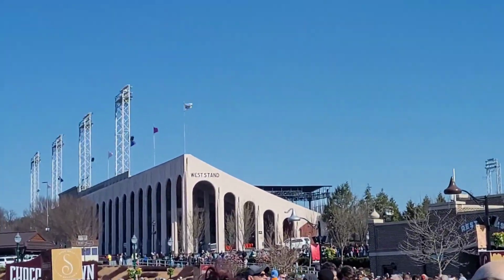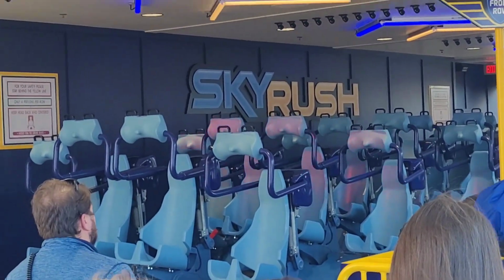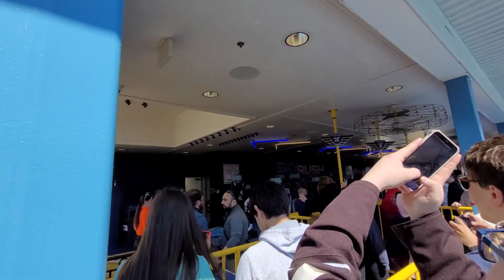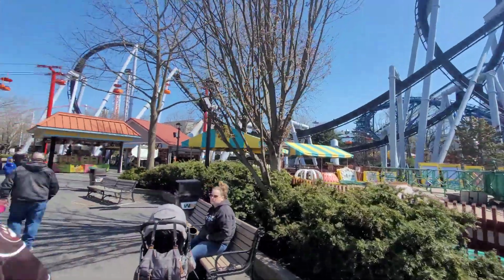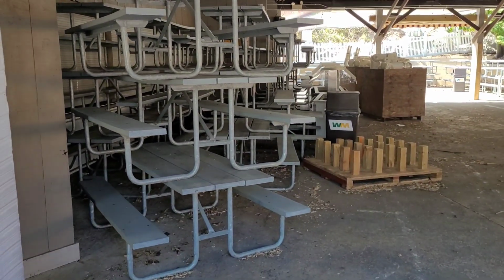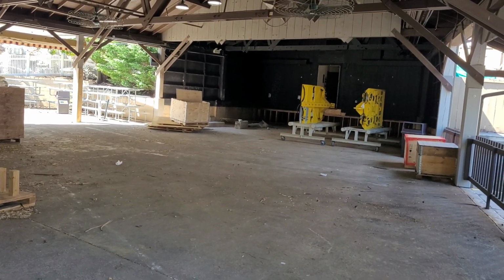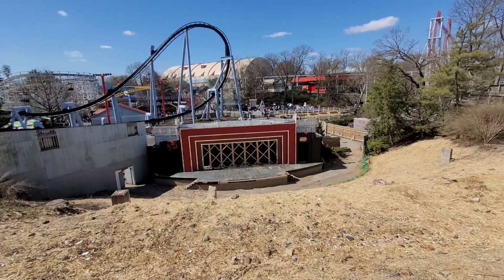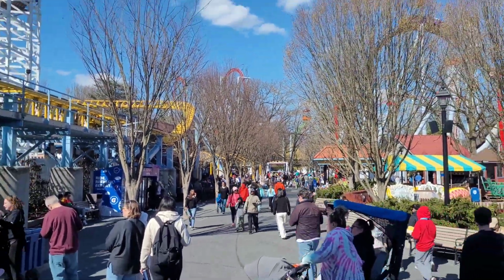Hersheypark opening day 2024 vlog 3/29/24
Great day for coaster riding. Skyrush opened with all new lapbars similar to velocicoaster and they make the ride soooooo much better now! I finally enjoy skyrush, something I've struggled for years on end! No pain or whipping around of the train and even felt smooth too! Park was extremely crowded as I expected it to be. only did Skyrush 5× and wildcats revenge twice today